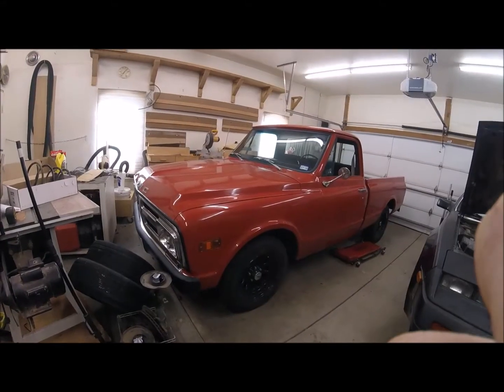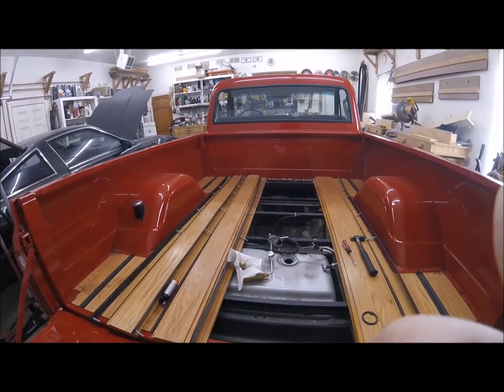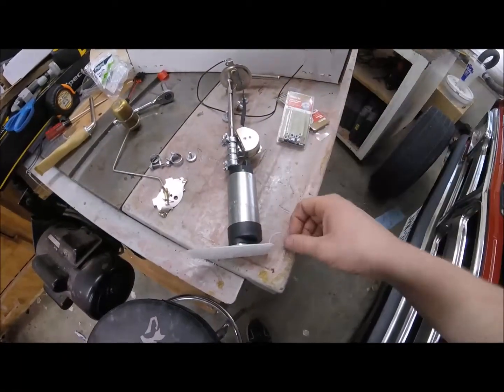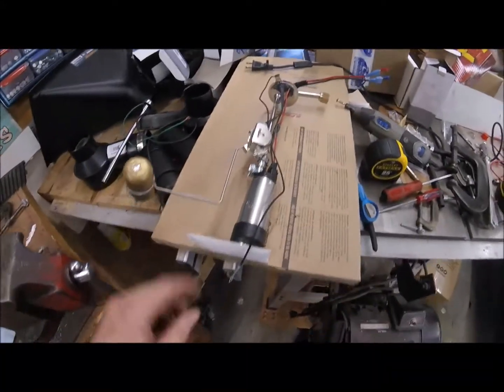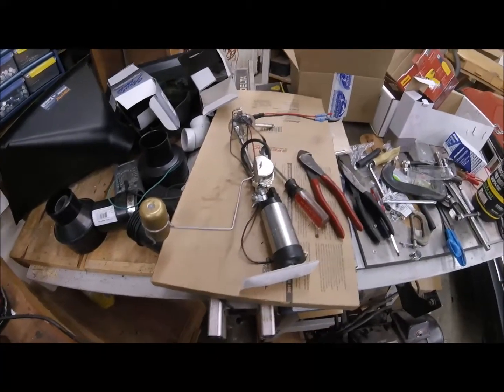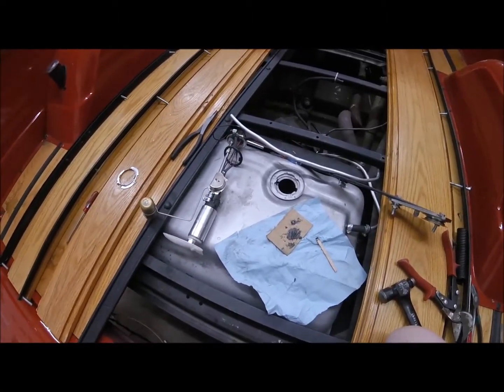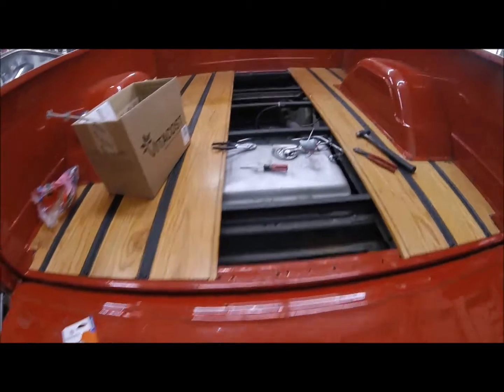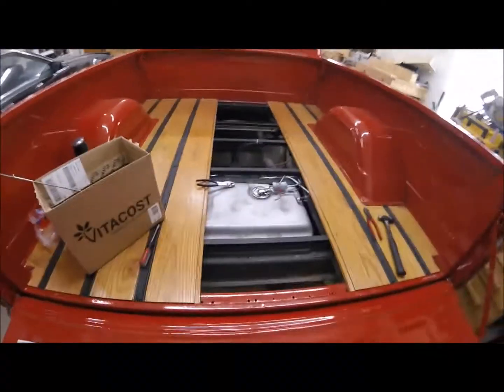Converting from an in-line to an in-tank fuel pump | 68 GMC C10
Wanted a more reliable system than the in-line fuel pump so I found a kit on summit that had a walbero in-tank fuel pump and I converted the stock style sending unit that came with the LMC relocated gas tank to accept the new fuel pump.